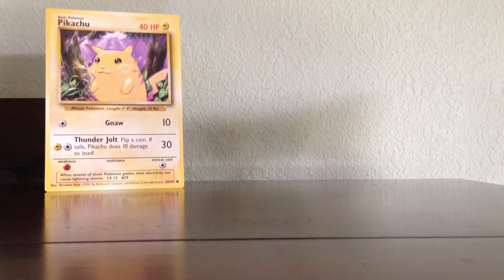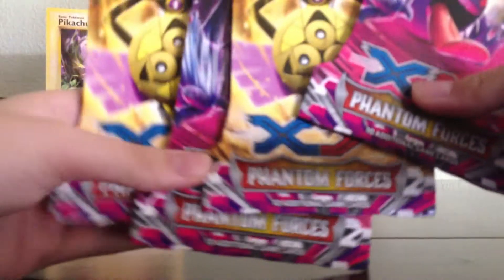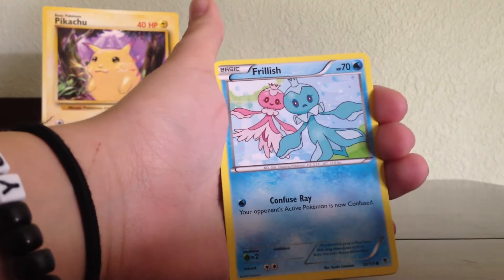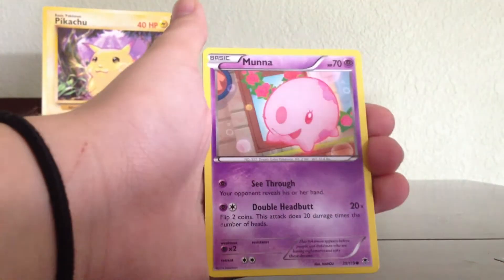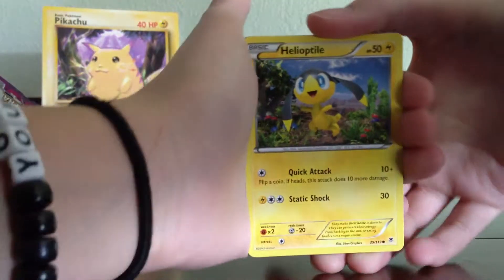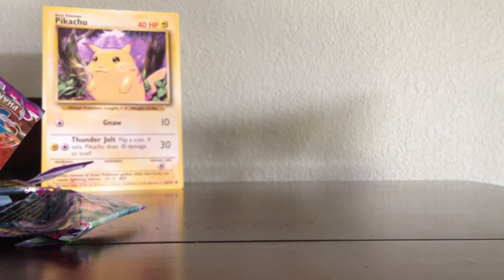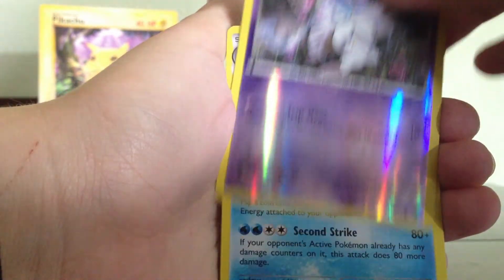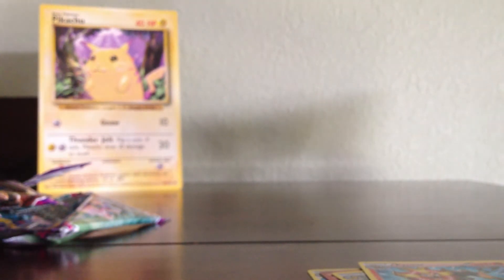Opening Four XY Phantom Forces Packs!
What are some cool cards you have pulled from this set? Also, do you have a favorite art? I really love the color scheme for this set. (: